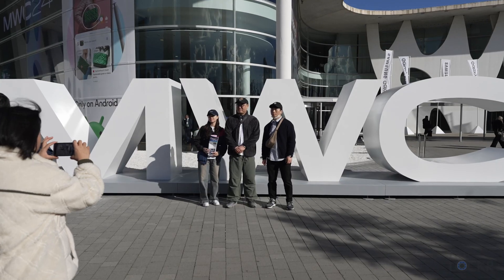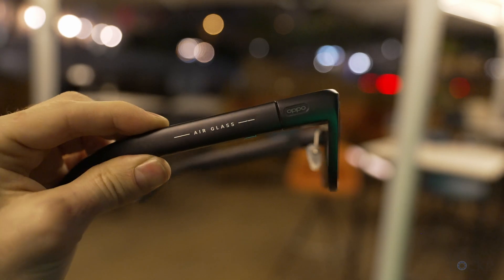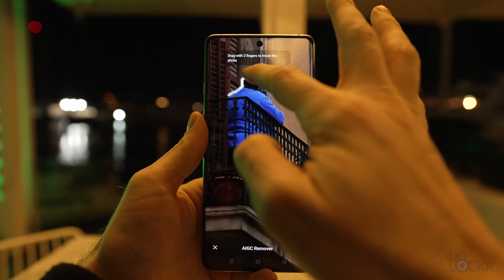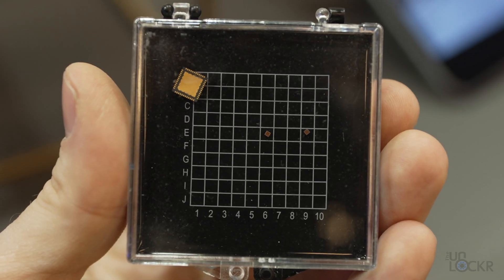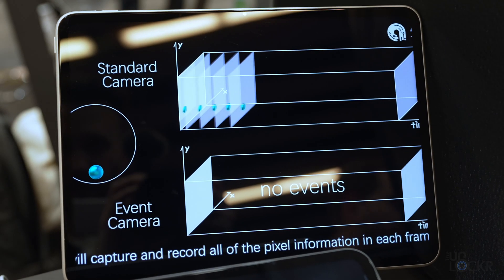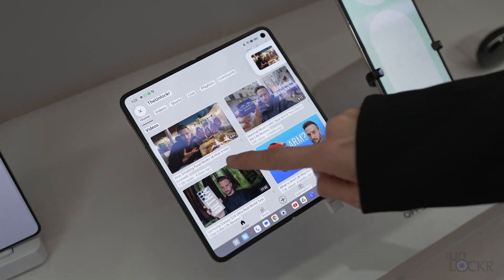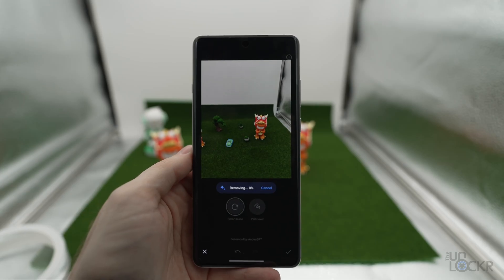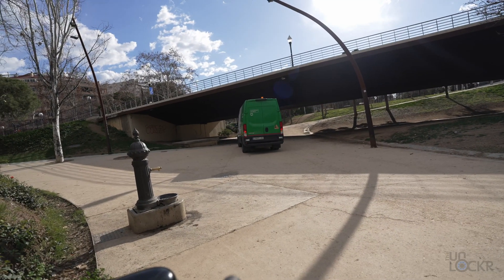How Oppo is Using AI in All of Their Devices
Oppo invited me to Mobile World Congress in Barcelona to show me how they’re going to be using AI in the near future and beyond. Come watch!

TO LEARN MORE ABOUT WHAT OPPO IS DOING WITH AI HEAD